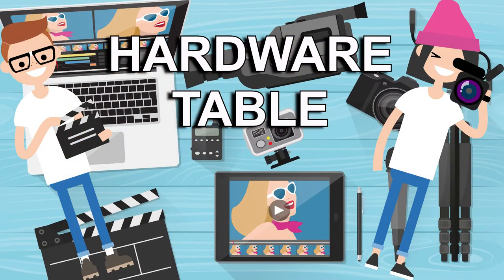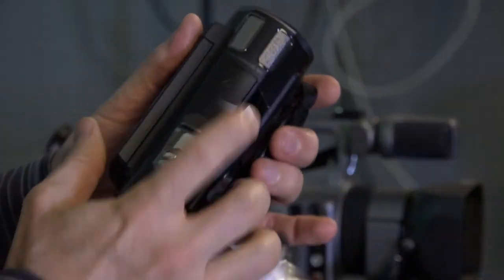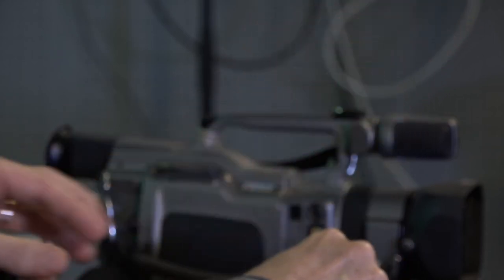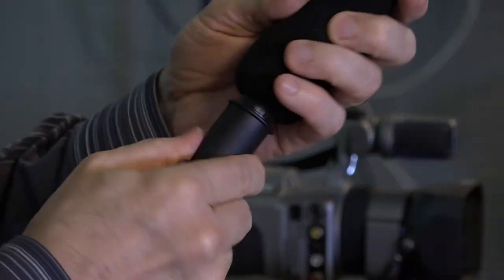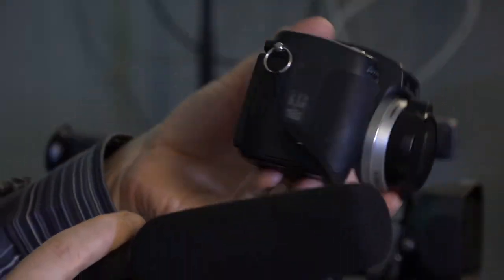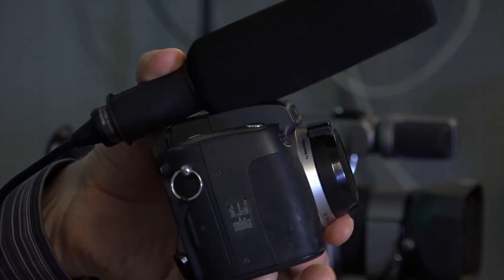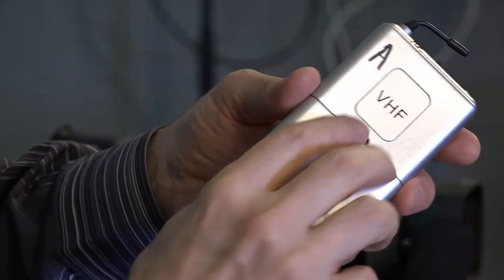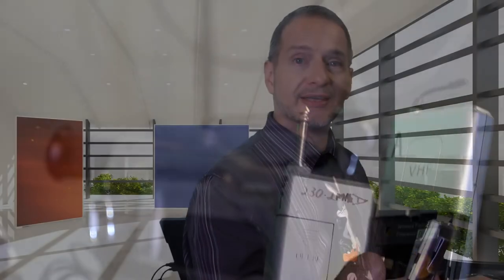NOT Bad Video lectures unit 1-4